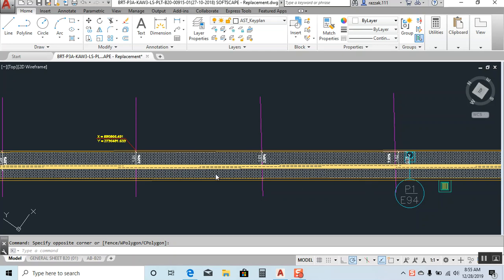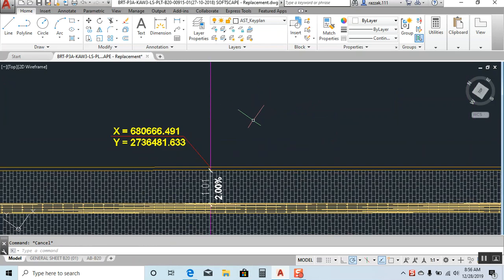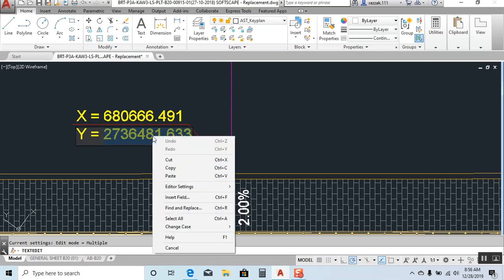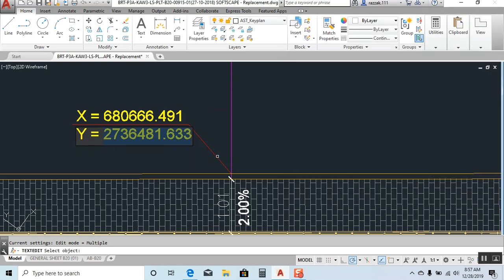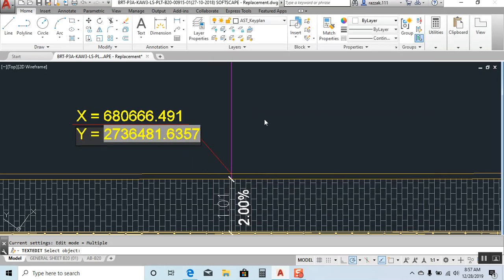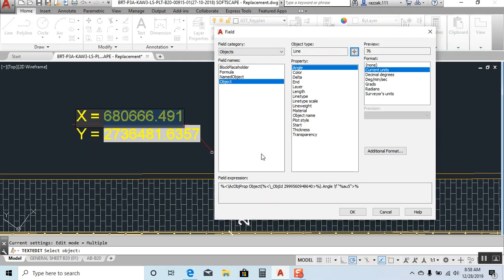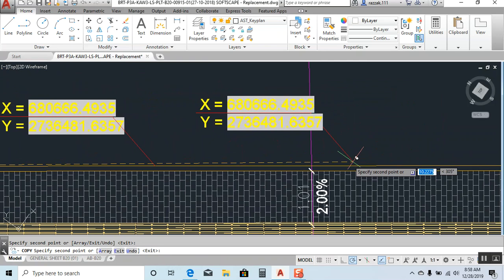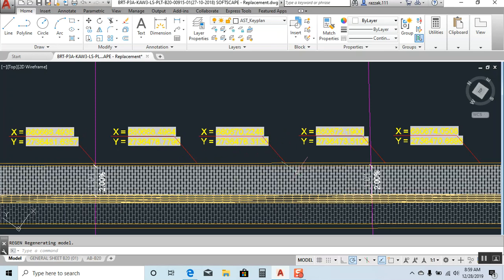New trick for Automatic Coordinates Creation through insert field 👌😁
Here you can learn how we can make automatic coordinates through insert field we can just copy and click where ever require its very easy method to save your lot of time.

i will bring for you more new tutorials
Thank you so much fro watching for tutorials